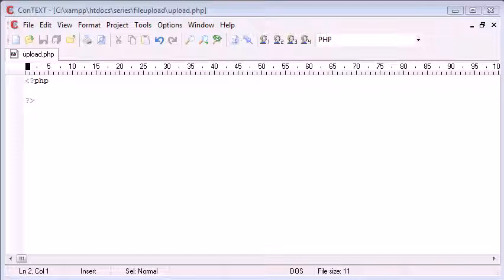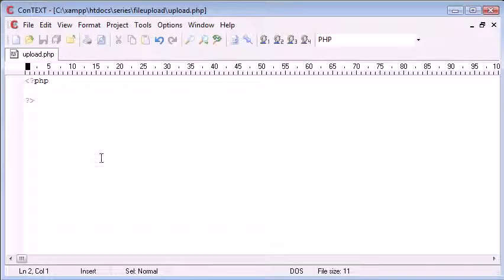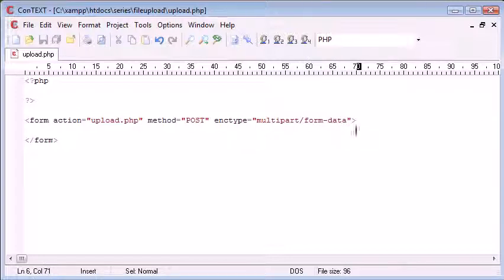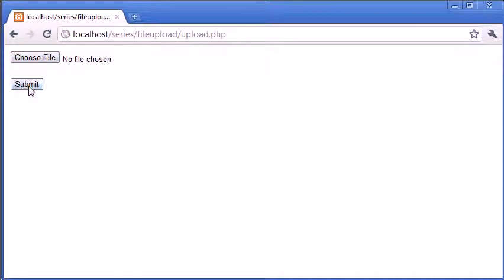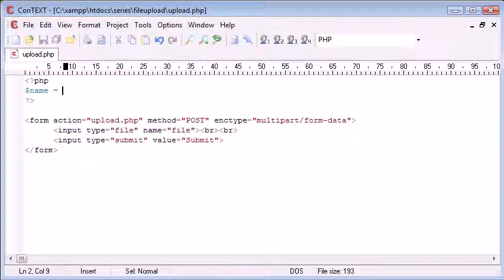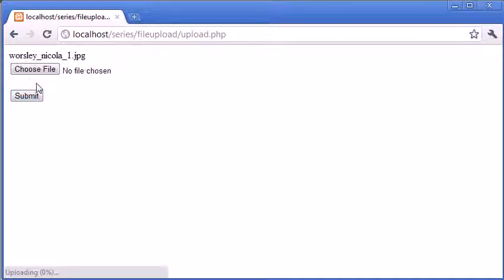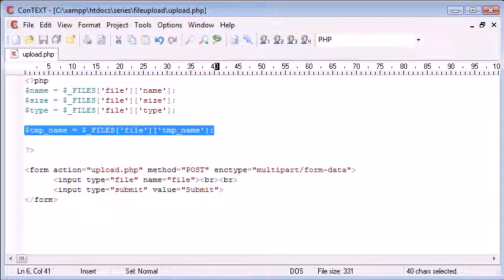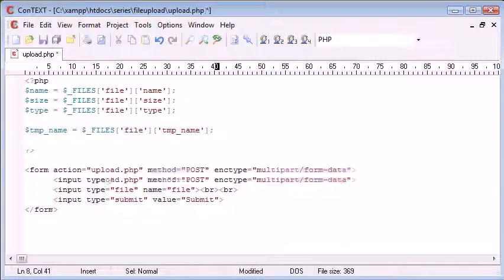Beginner PHP Tutorial 87 Uploading Files The Basics YouTube